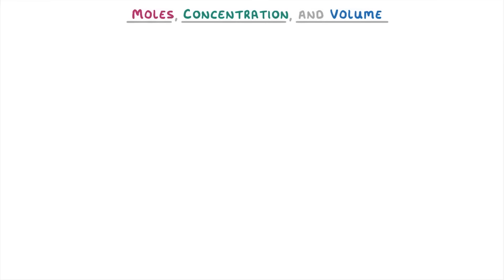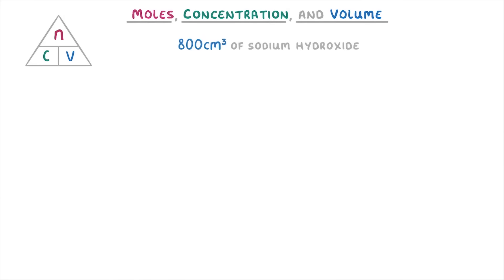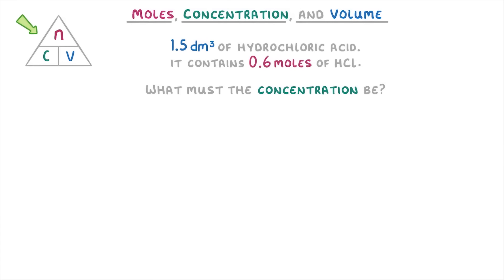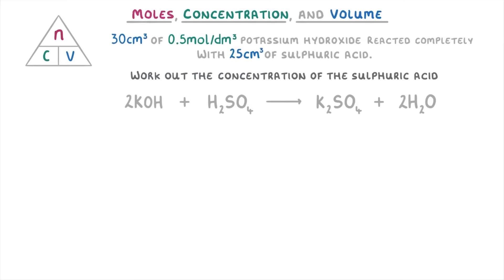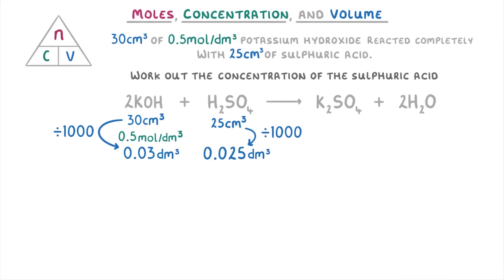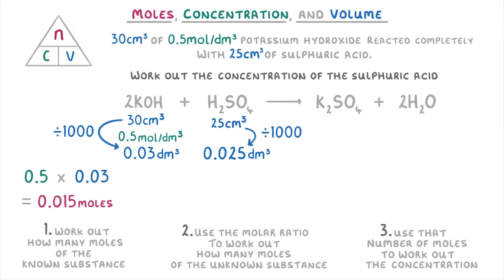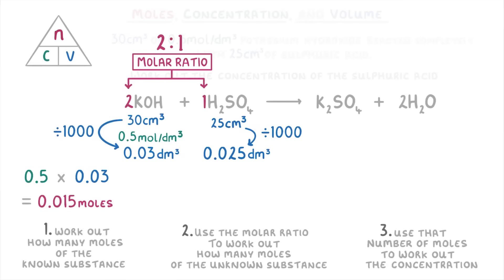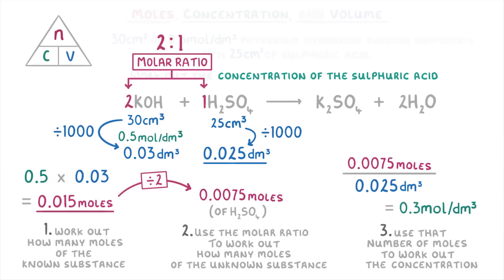GCSE Chemistry - Moles, Concentration & Volume Calculations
*** WHAT'S COVERED ***
1. The relationship between moles, concentration, and volume for solutions.
2. How to calculate the number of moles in a solution given its concentration and volume.
3. How to calculate the concentration of a solution given the number of moles and the volume.
4. How to perform titration calculations to find an unknown concentration.

*** CHAPTERS ***
0:00 Intro to Moles, Concentration & Volume Formula
0:17 Units for Volume and Concentration
0:49 Example: Calculating Moles
1:23 Example: Calculating Concentration
2:04 Titration Calculations